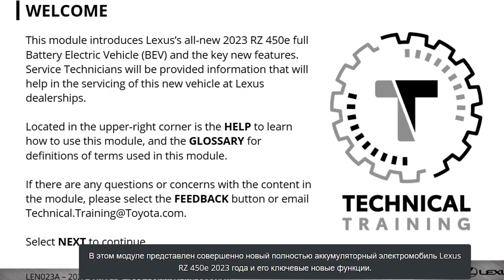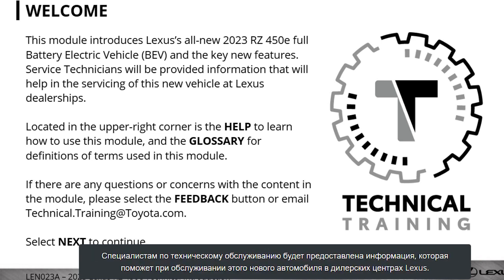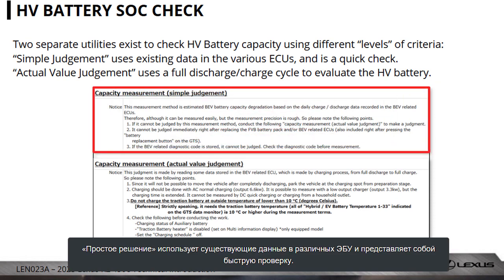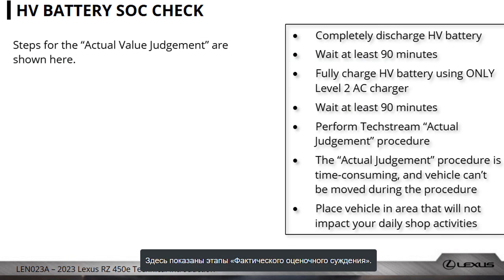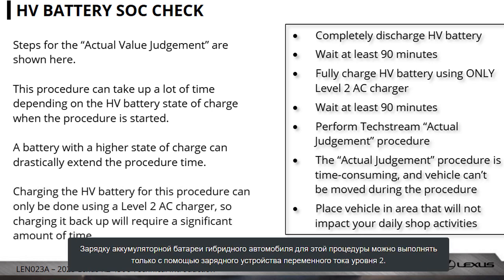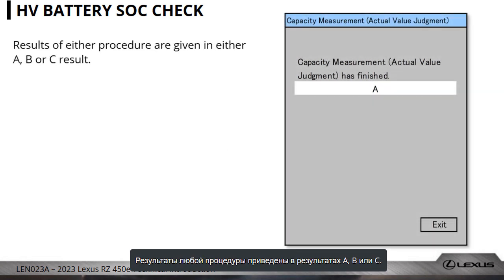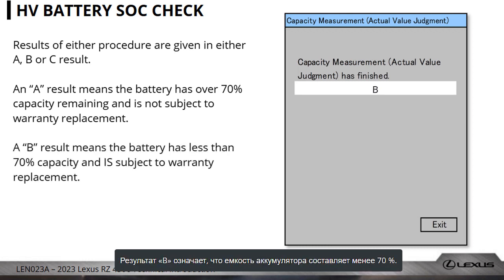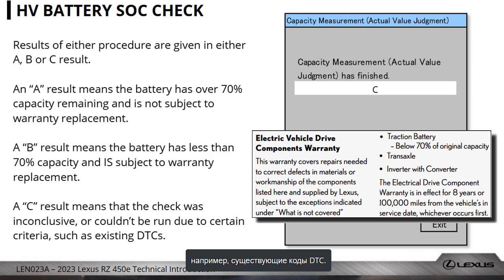RZ450E SOH Check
Checking State of Health of the Lexus RZ450e HV Battery
Проверка уровня деградации ВВ Батареи Lexus RZ450e